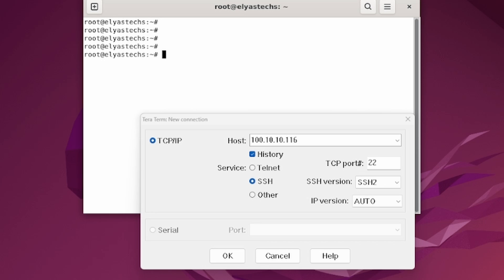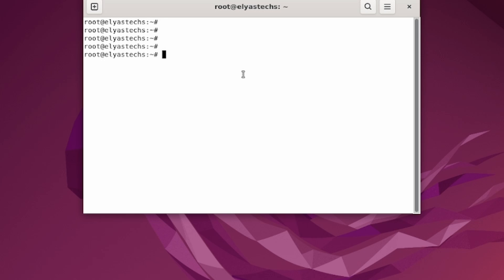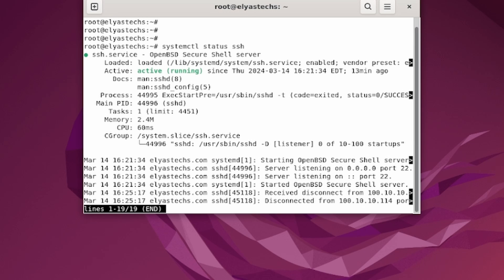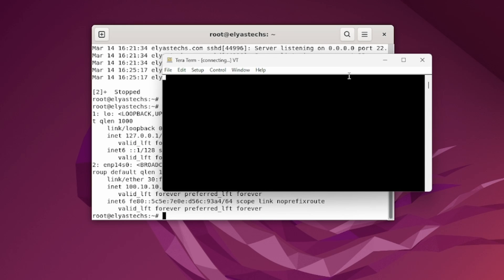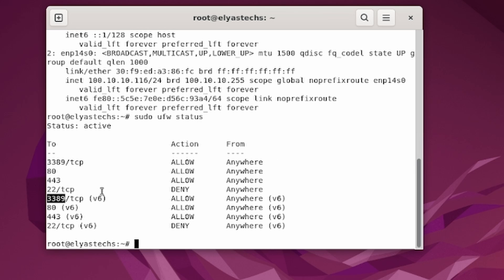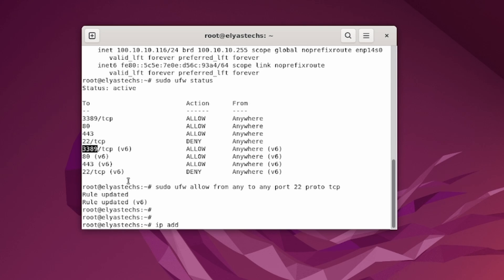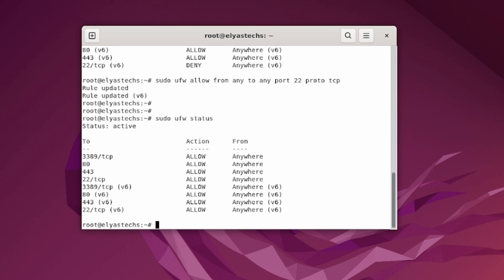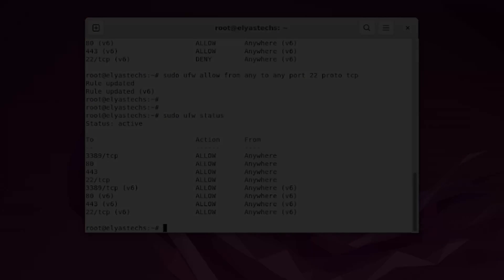ssh is running but I am not able to access ssh ubuntu | ssh connection timed out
How to troubleshoot, when the ubuntu server is running ssh but no one are able to access it via terminal or ssh consols?